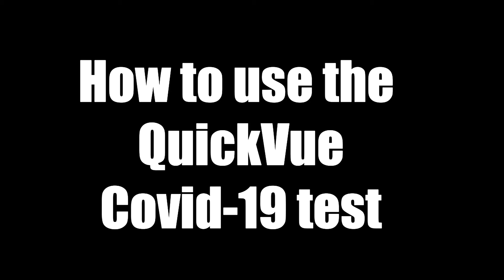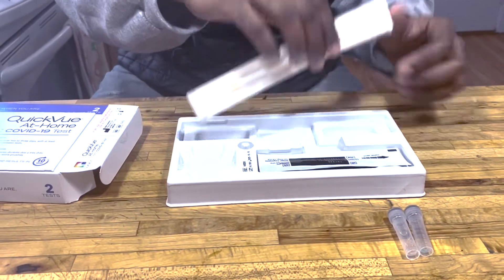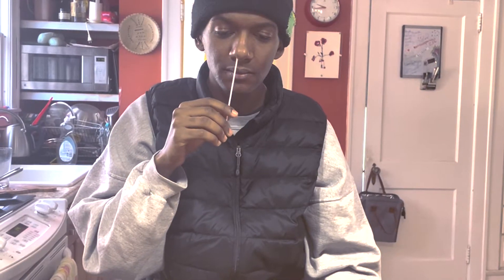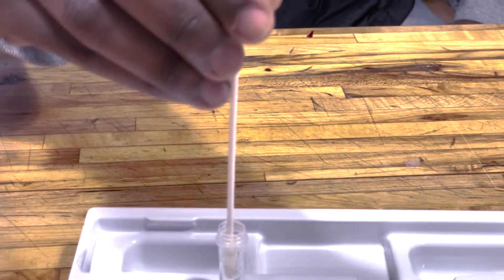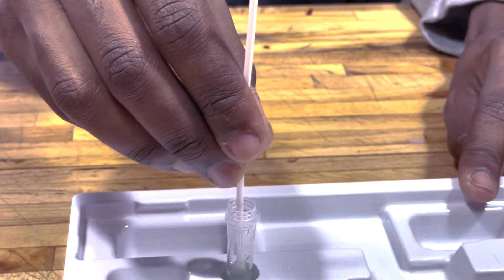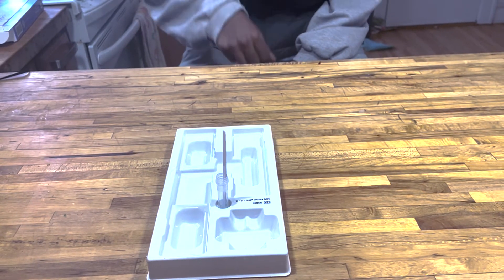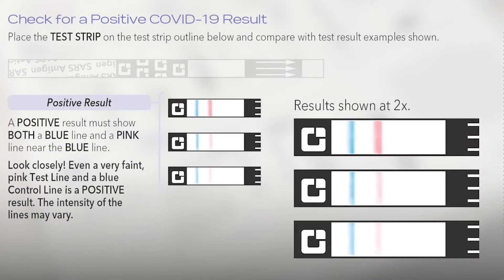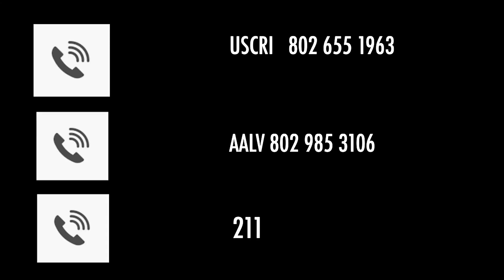ENGLISH: QUICKVUE rapid antigen self test. How to do it.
How to use the QUICKVUE COVID 19 SELF TEST.
wash your hands and make sure they are dry before starting.
Open the box.
Your test kit contains two tests.  There will be two tubes, two swabs and two test strips
Place the tube in the tube holder and remove the cap.
Remove the swab from its wrapper, being careful not to touch the swab end.
Gently insert the swab into a nostril.
Firmly rub the swab in a circular motion around the inside of your nostril, at least four times.  Repeat this with your other nostril.
Place the swab in the tube, making sure it touches the bottom.  Stir it 4 times in the liquid.
Leave the swab in the liquid for one minute.
Remove the swab from the tube by rubbing it against the inside wall of the tube squeezing out as much of the liquid as you can.
Throw the swab in the trash.
Open up the test strip.
Place the test strip in the tube, with the arrows pointing
down.
Leave the test strip in the tube for ten minutes.
Remove the test strip from the tube.
A negative test result, which means you do not have covid will only show a blue line, and no pink line.
If you have covid, there will both a blue line and a pink line near the blue line.    Look closely, even a very faint pink test line and  a blue line is a positive result.
These are all examples of a positive test for covid.
When you are done, throw all used kit pieces in the trash.
If your test comes back positive, please call USCRI on 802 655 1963, AALV on 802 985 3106 or 211.